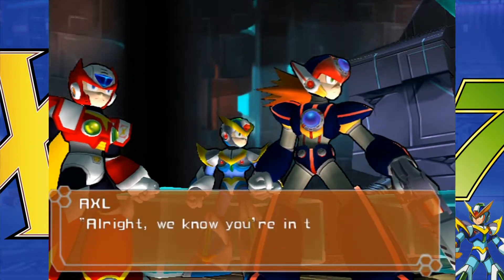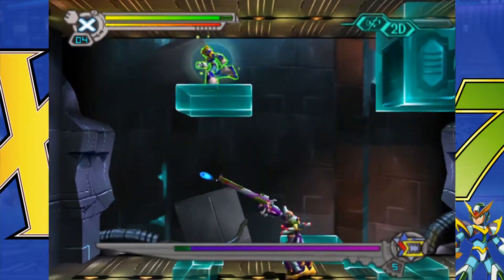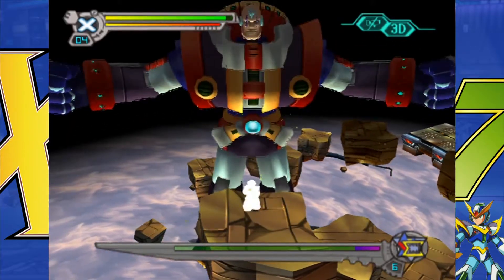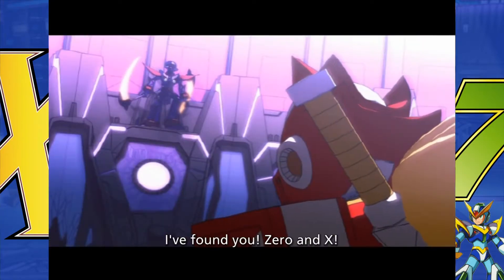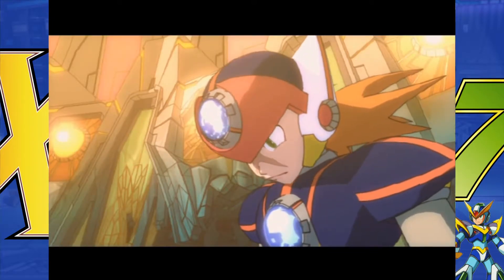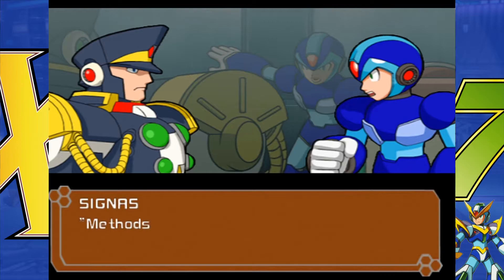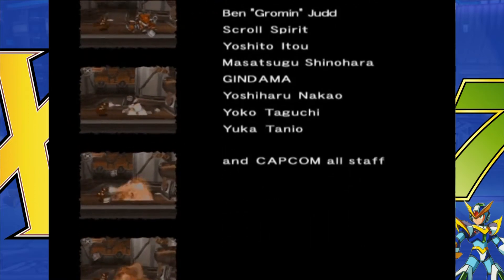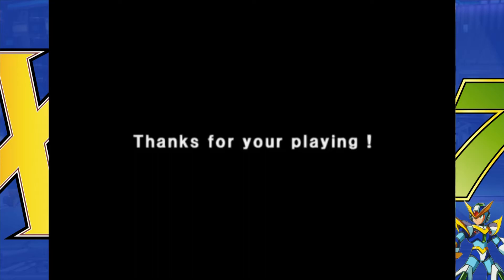MMX7-12: Sigma [Hunter Version] (X7 Finale)